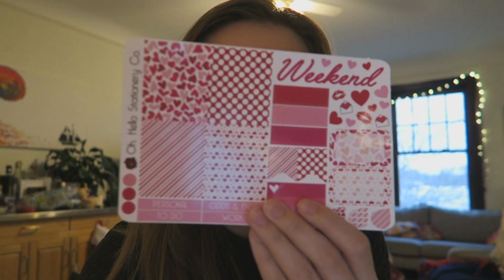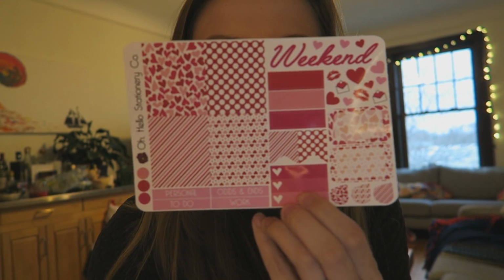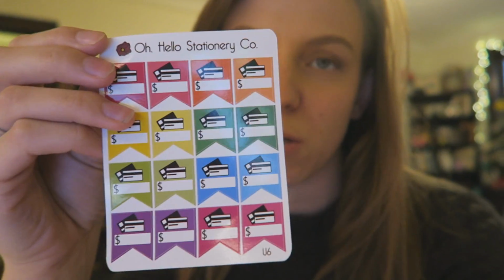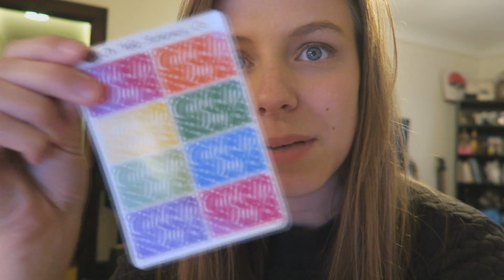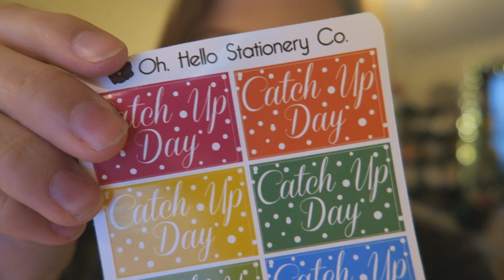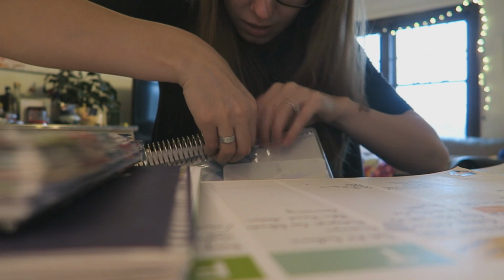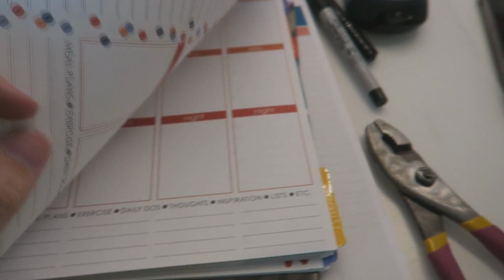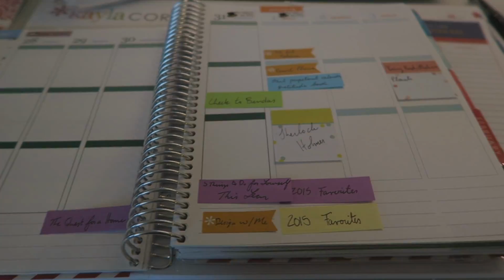Vlogmas Days 15 & 16 | Therapy Dogs and Reading to Kids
We had a few very entertaining days! I visited Bancroft "on the job" and Alex read to a classroom of four-year-olds!

SIGN UP FOR THE MICROSCOPE WORLD NEWSLETTER: Get more content like this plus exclusive downloadable content about blogging, YouTube, and all things beauty and planning!